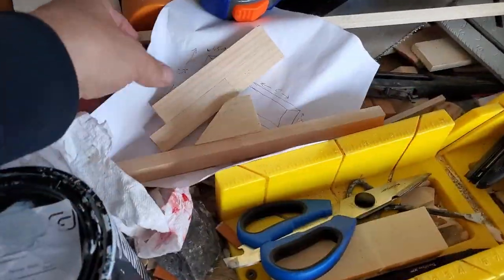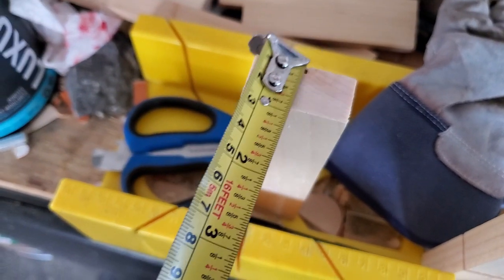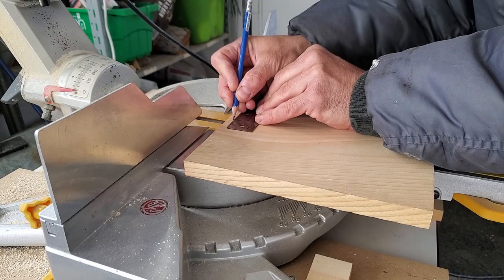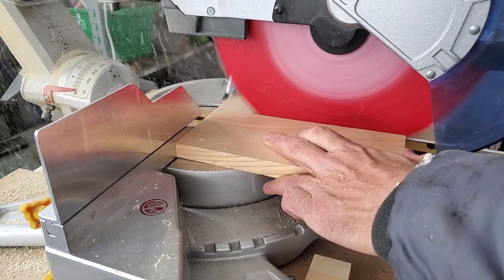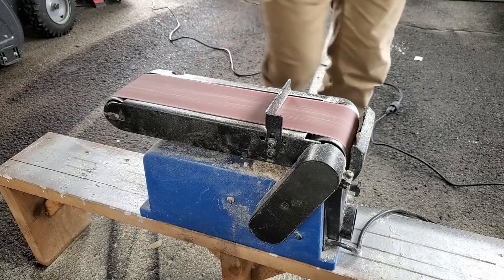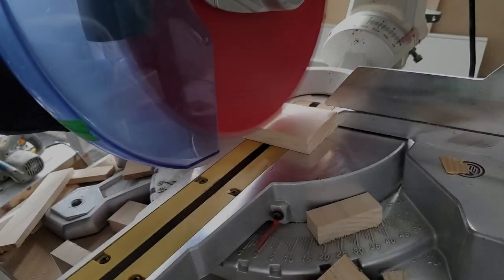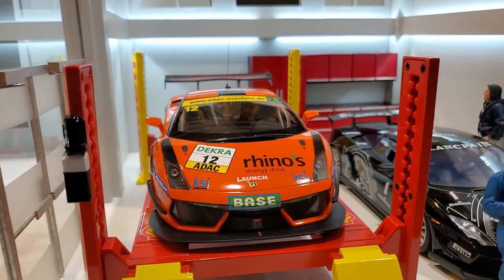Building 1/18 Scale Tools Storage Cabinets for my Showroom and Garage Diorama || part 5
Hi, in this video, I'll show you the steps it took me to build a set of bottom and wall cabinets for my new diorama that I'm building for a private client.

If you haven't watch the first 4 parts, click this link below and you'll be up to date!!